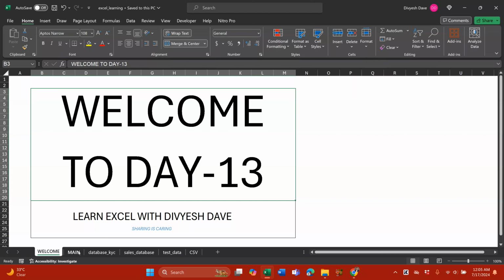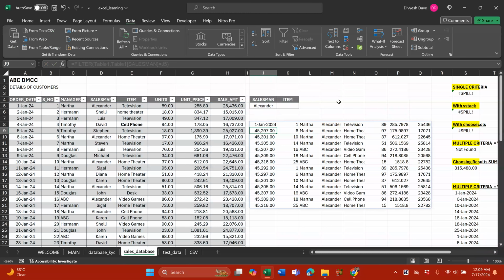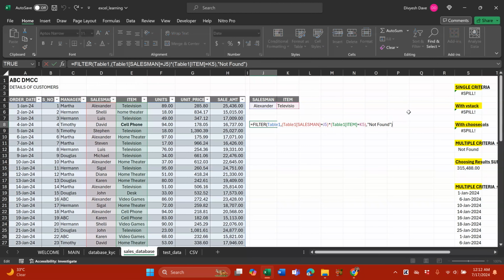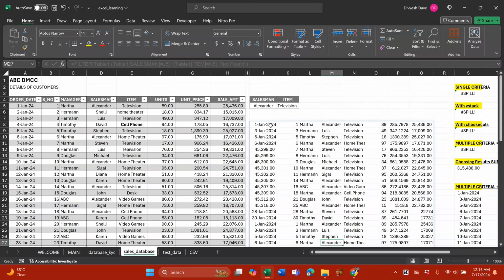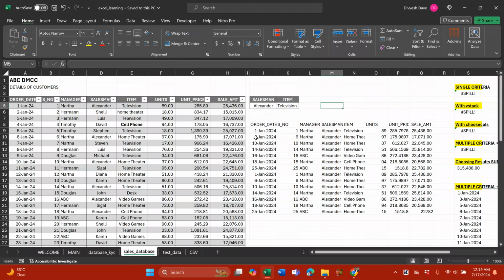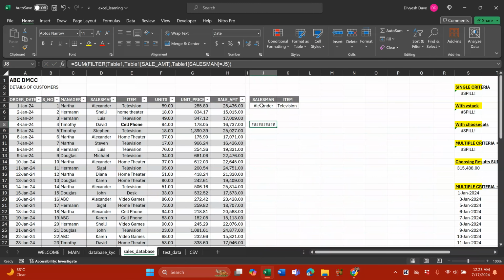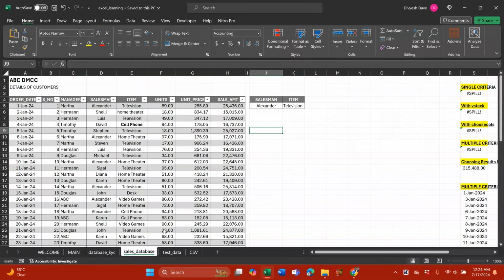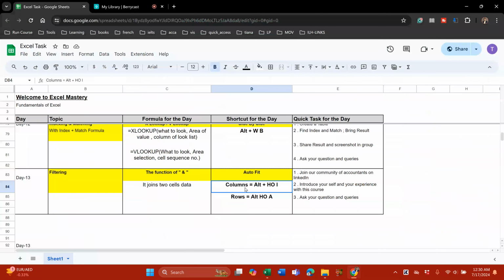Learn Excel with Divyesh Dave - Day 13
Day - 13
Topic - Dynamic Filter of data

Your Friend

Divyesh Dave